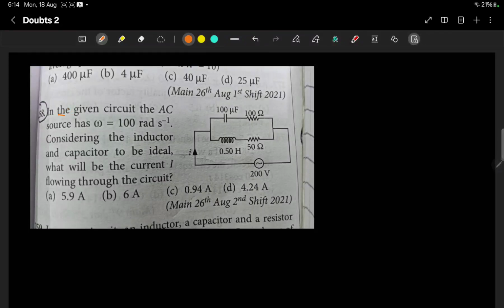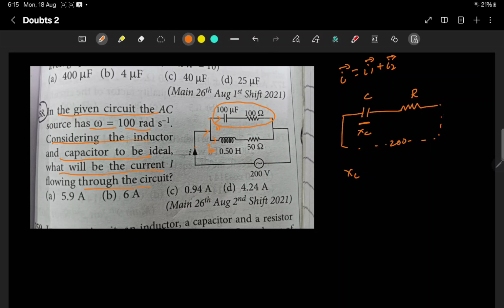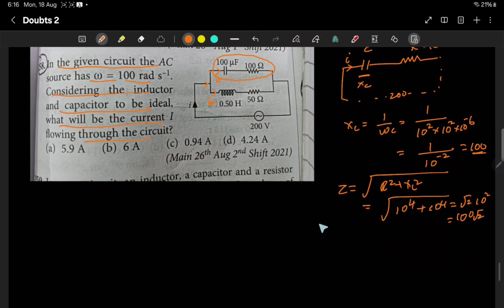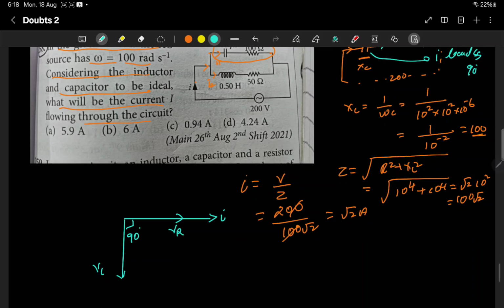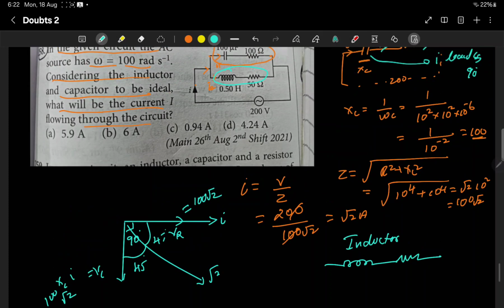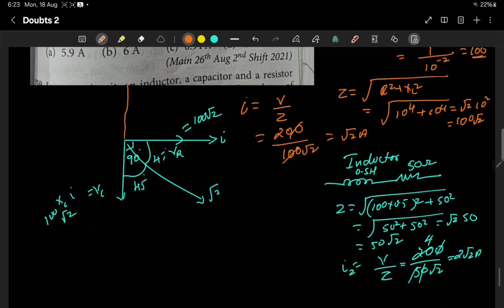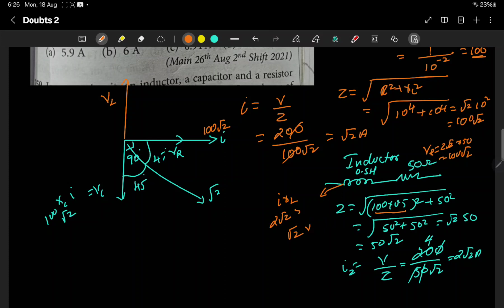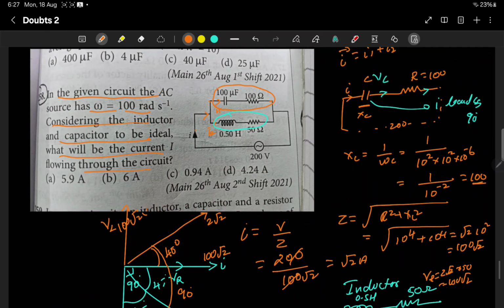In the given circuit the AC source has ω = 100 rad/s. Considering the inductor and capacitor to be i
In the given circuit the AC source has ω = 100 rad/s. Considering the inductor and capacitor to be ideal, what will be the current I flowing through the circuit?

Class: 12
Subject: PHYSICS
Chapter: ALTERNATING CURRENT